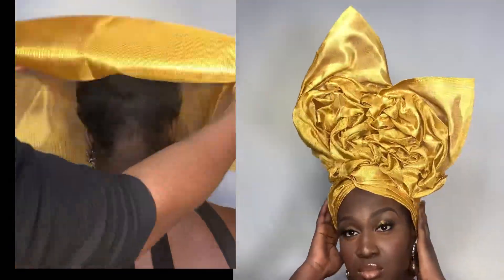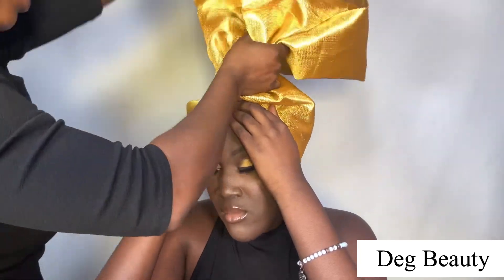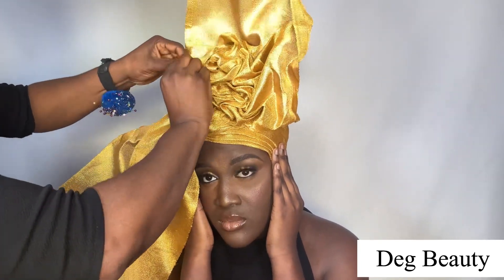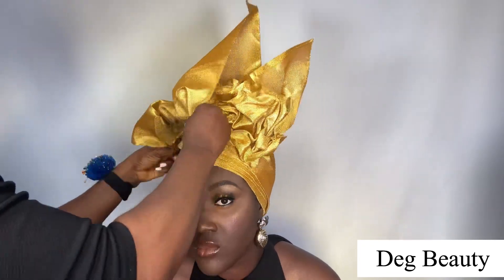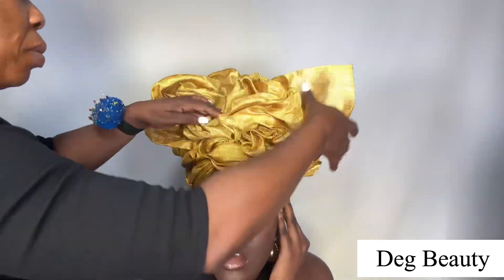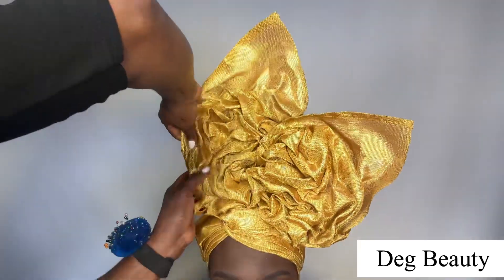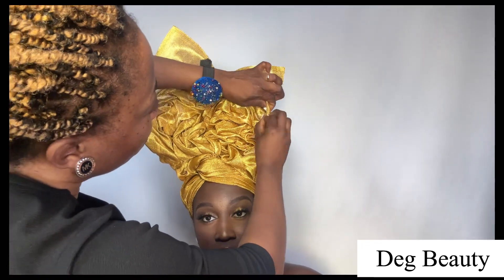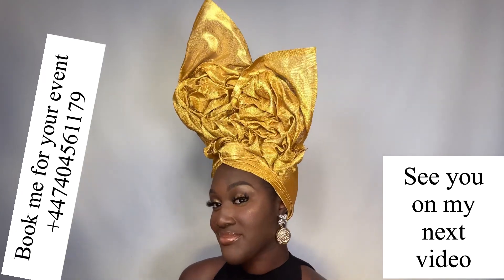How To Tie Nigeria Bridal Latest Gele Headwrap with Explanation